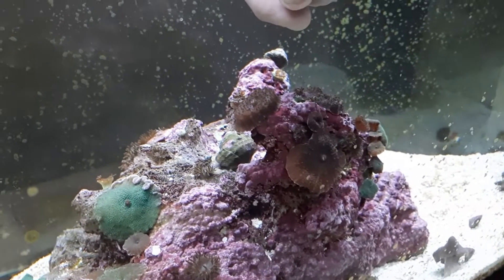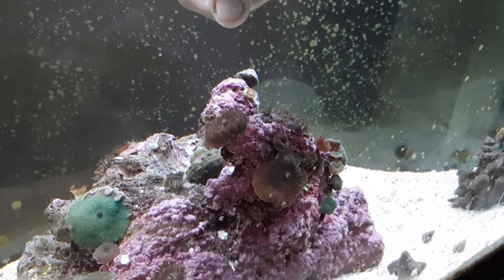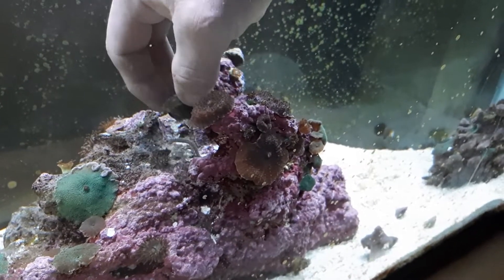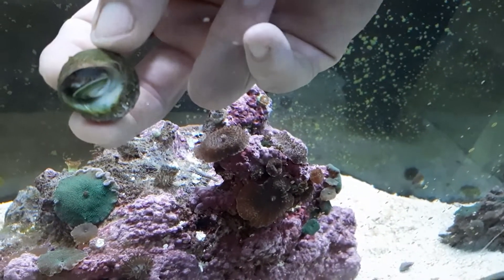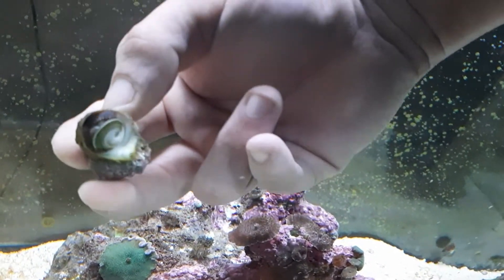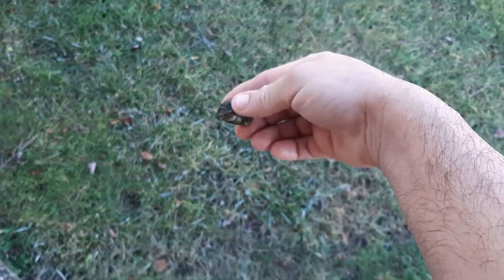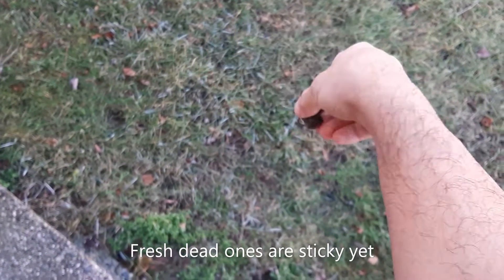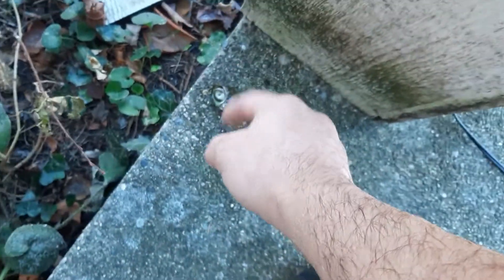What to do when a snail dies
In this video I show how to determine if a snail is dead or still alive, sadly they do pass away after some time, its important to catch them as soon as they do to avoid ammonia spikes witch lead to other issuse